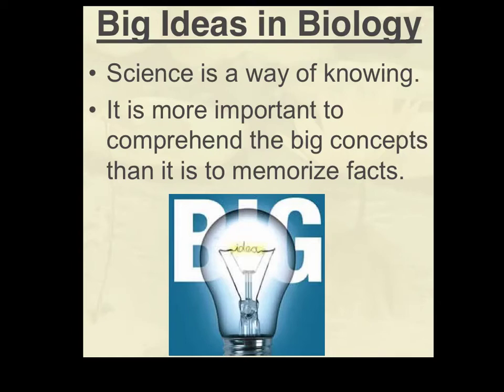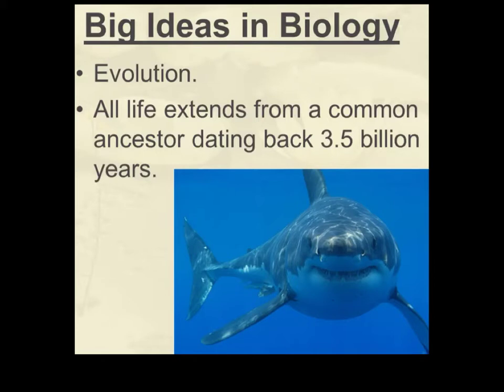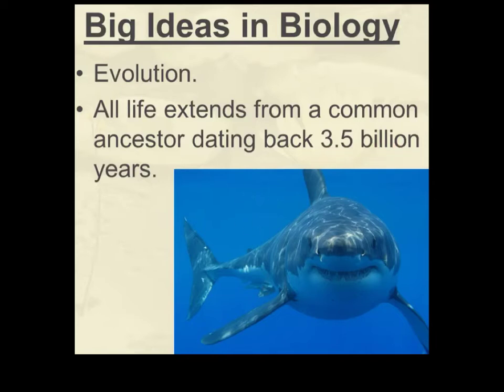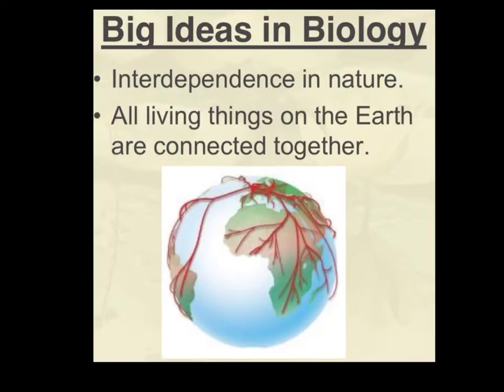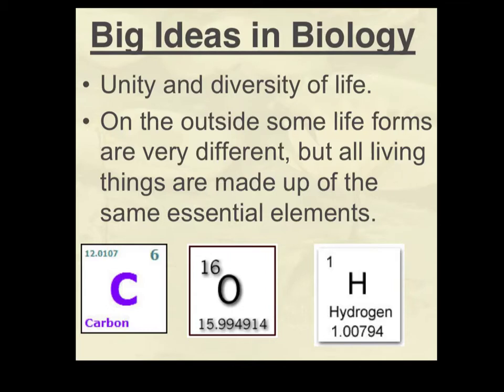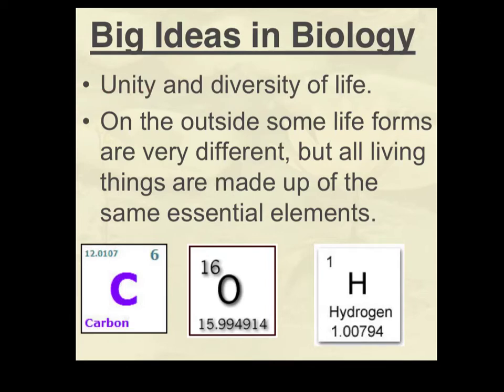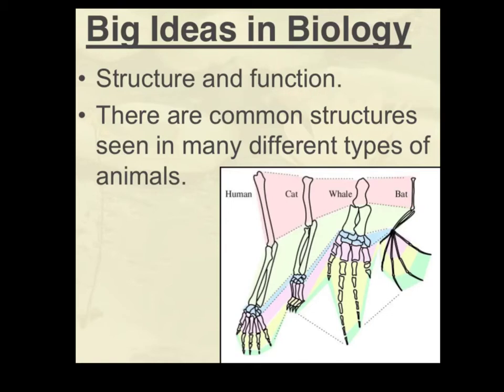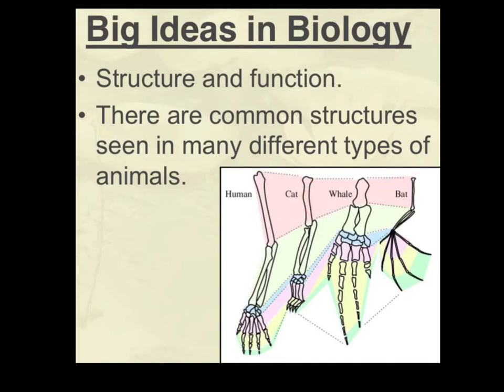Big Ideas in Biology